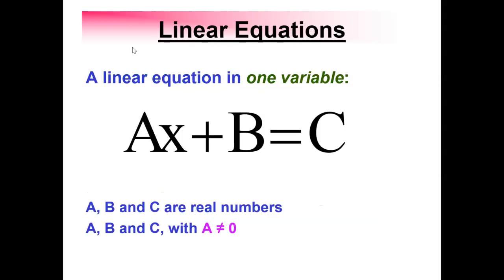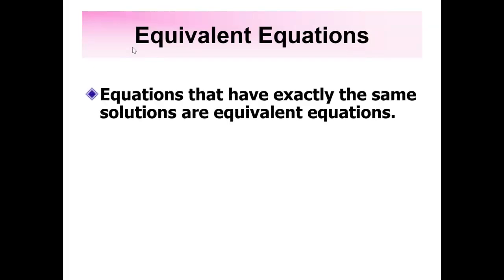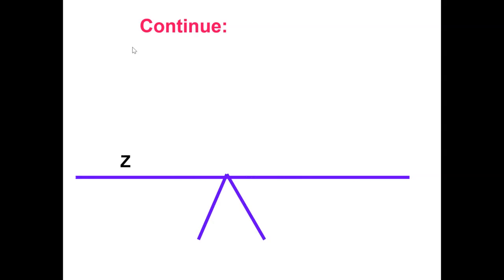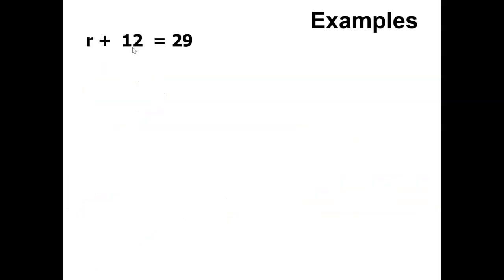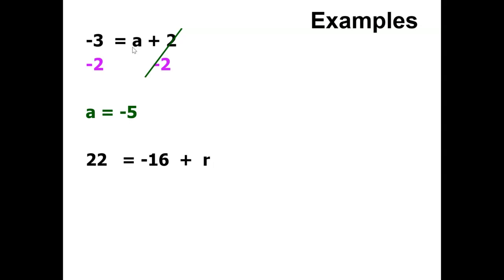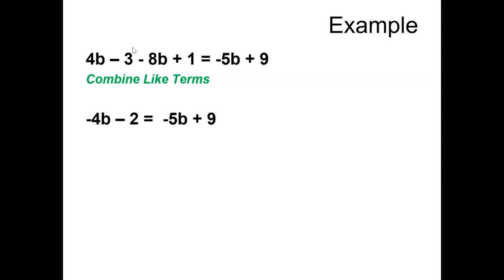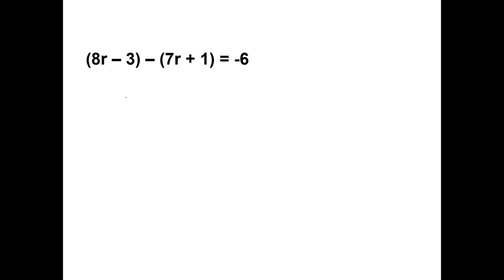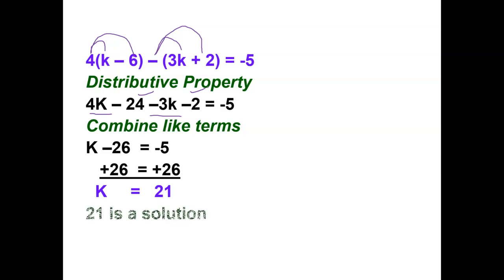Addition Property of Equality